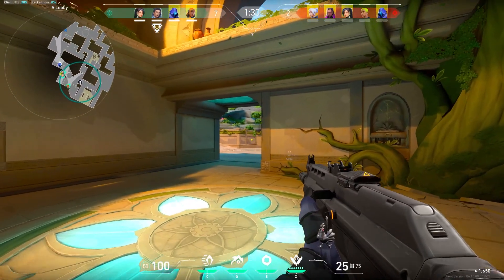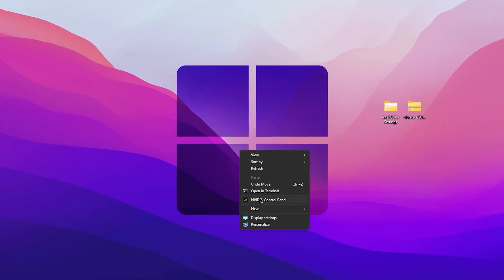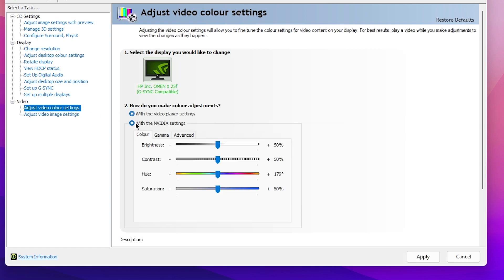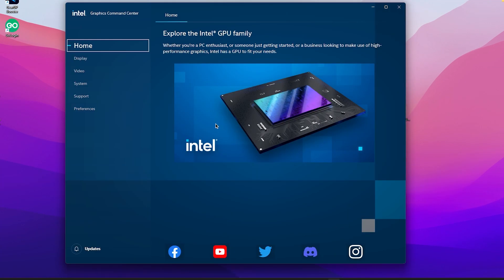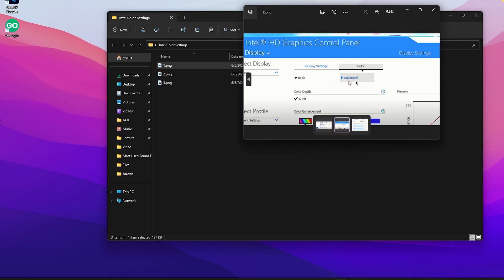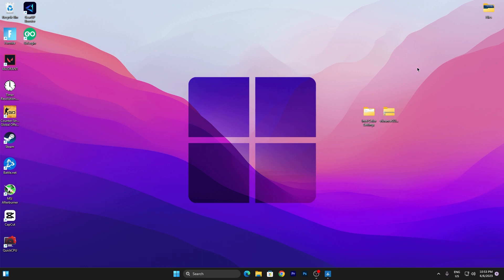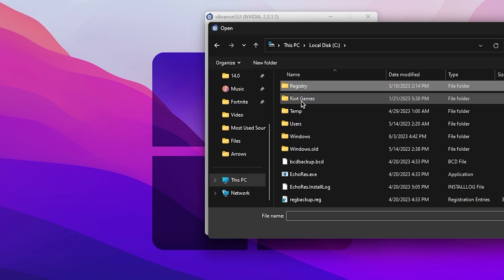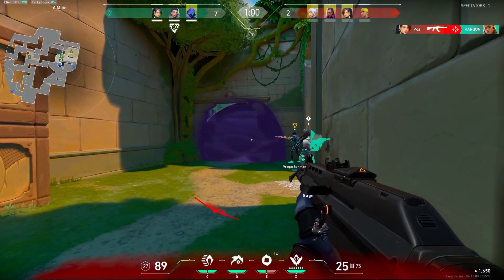HOW TO MAKE VALORANT COLORFUL IN 2023! (NVIDIA/INTEL/AMD)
In this video, I am gonna show you how to make valorant more colorful and vibrant.